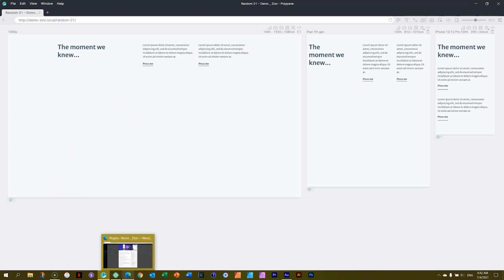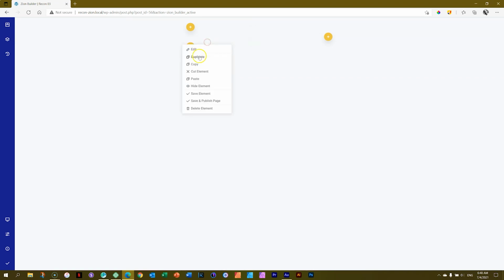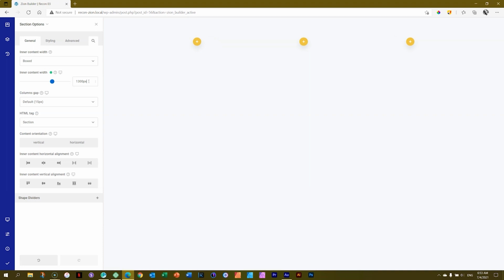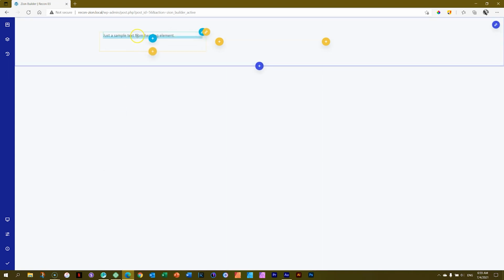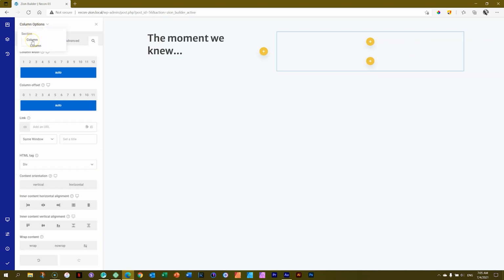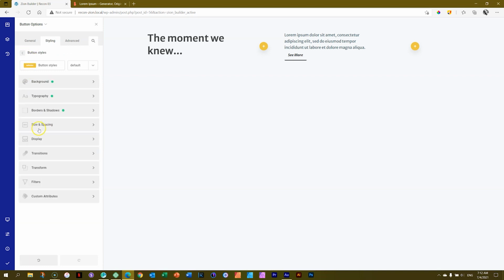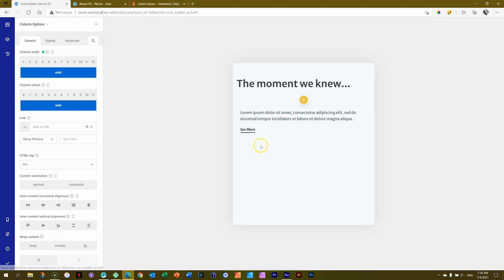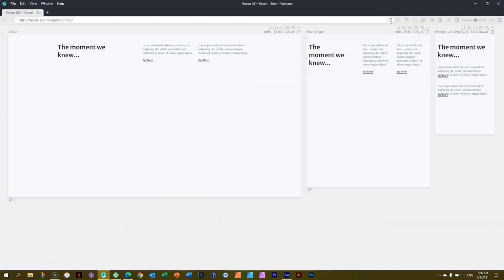Zion Builder Reconstructed | 03: Div + Copy/Paste Styles - Zion Best WordPress Builders 2021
Zion Builder packs a punch with all components needed for building out your own site - a complete site builder. Get the deal now at Appsumo!

Zion Builder is a site builder for WordPress. Follow along in our reconstructed video tutorial for beginners and learn how this builder operates. This version 2.6.1